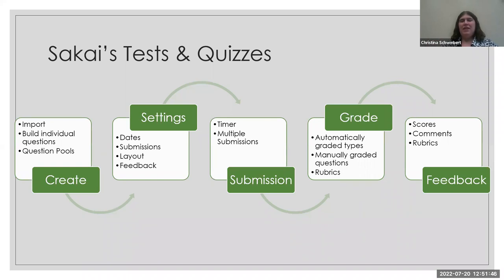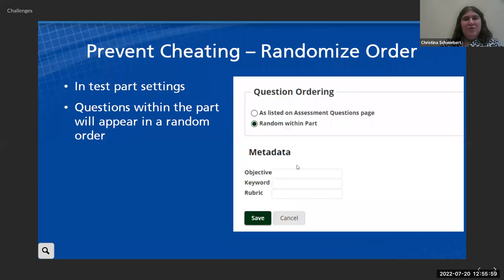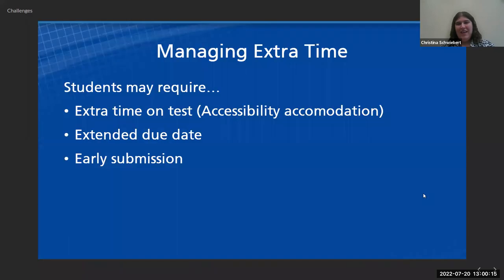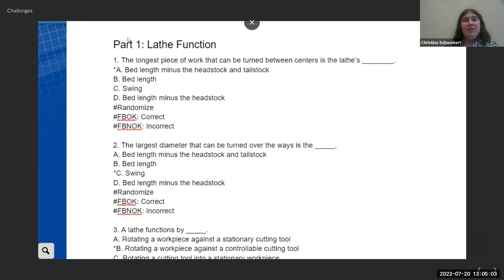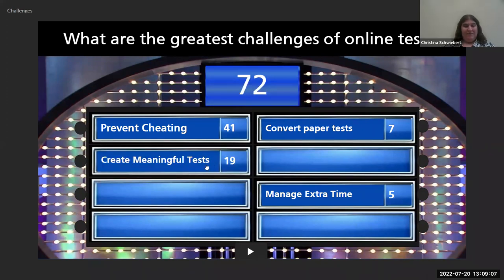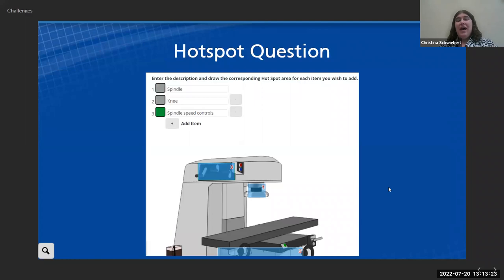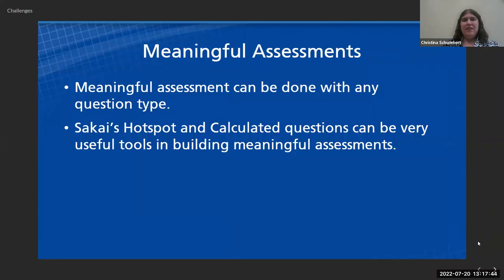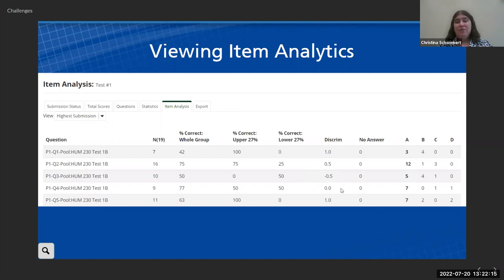General Session: Sakai Tests & Quizzes